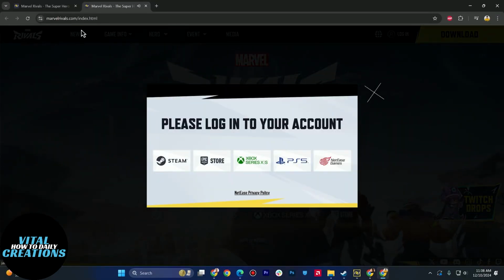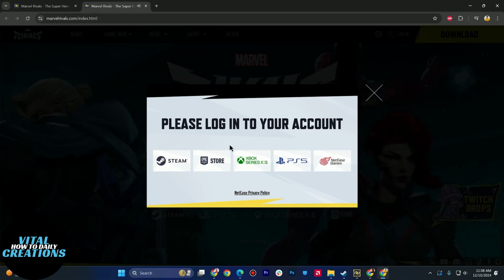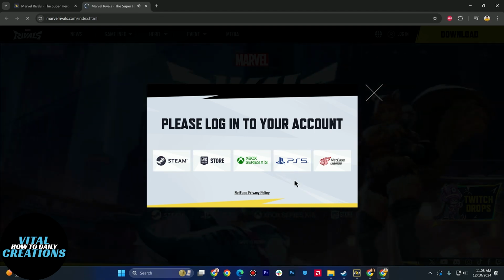HOW TO CONNECT PS5 ACCOUNT TO MARVEL RIVALS! | 2025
In this video, we're diving straight into the action to get your PS5 account linked up and ready for the thrilling battles of Marvel Rivals in 2025! Eager to jump into the multiverse with your PlayStation friends? We'll walk you through the simple steps to seamlessly connect your accounts, ensuring you don't miss a moment of the superhero chaos. Get ready to assemble your dream team and dominate the competition – let's get you connected!